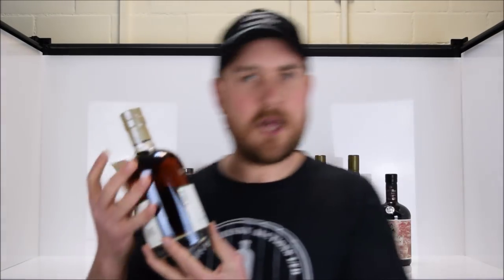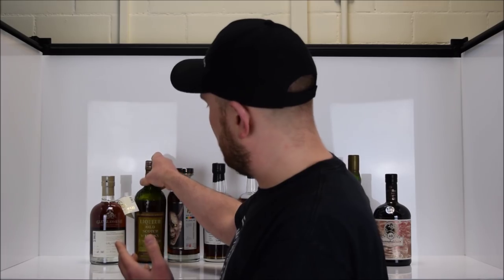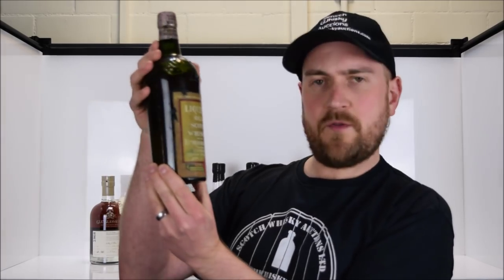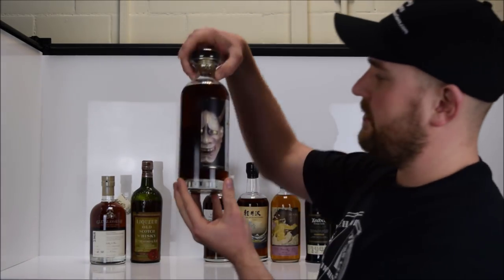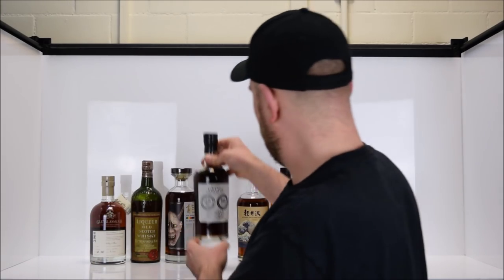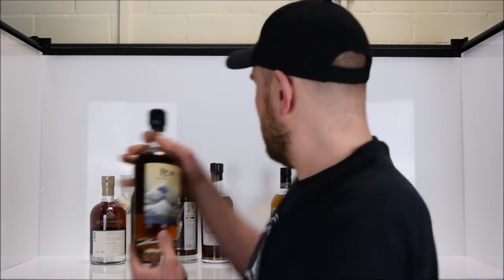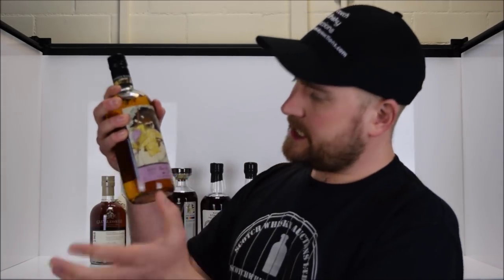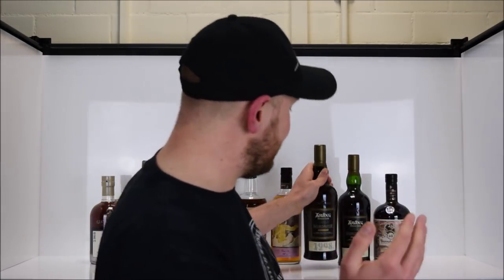Big Peatrie's Sneak Peek - 60th Auction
Hello and welcome to our blog and sneak peek for the 60th auction.
As always we have an amazing selection of good, rare, old and exotic whiskies. Some tasty jewels for drinkers and shiny rubies for the collectors.